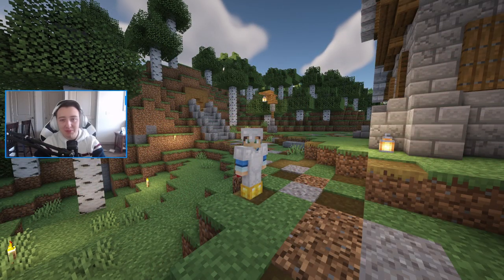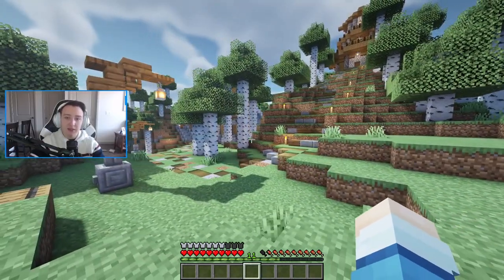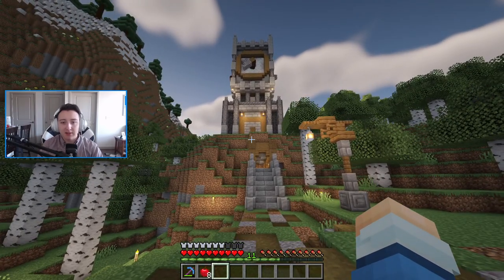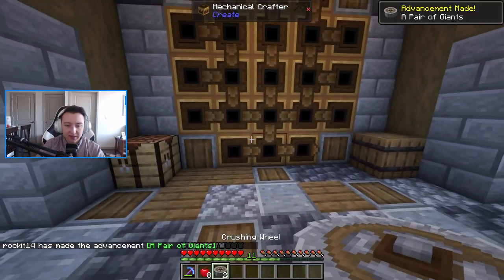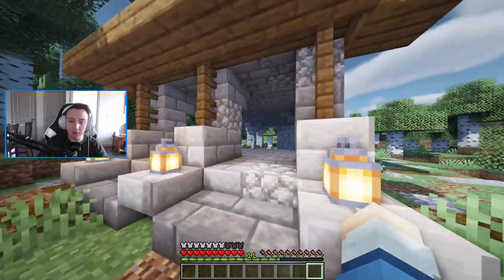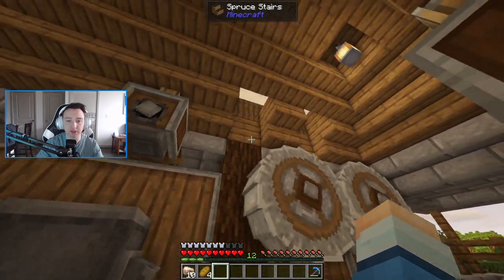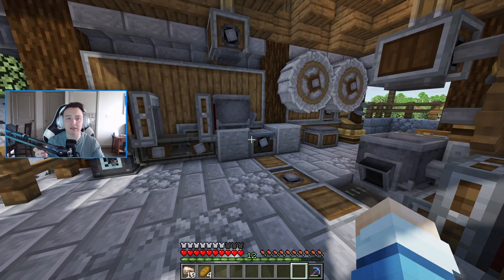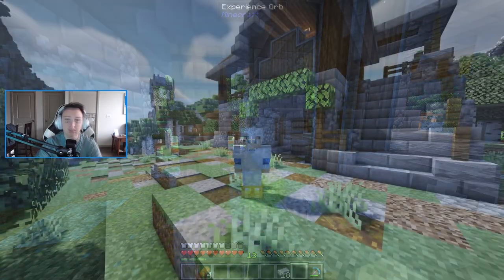Minecraft Create Mod 1.18 Let's Play #5 - "Working Clock Tower"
Welcome to my Minecraft Create Mod Let's Play in 1.18! If you have any tips or tricks to help me in this minecraft create mod let's play write them in the comments!

●  Jack Trent
● Silent_Demon678
● M.U.G.S
● Harkay
● Lunekiska
● Silver Warrior
● SvenskFan
● lujoBoy
● Miscolored
● Frank Wu

Timestamps:
0:00 Day 7
0:21 Plans for Today
2:17 Clock Tower
6:08 Ore Processing Building
6:29 Why This Video Was Delayed
7:22 Create Mod Ore Processor
12:14 Outro

Welcome to Create Mod, a mod offering a variety of tools and blocks for Building, Decoration and Aesthetic Automation. This 1.18 Create Mod Survival Lets Play is all recorded and edited by Rockit14.